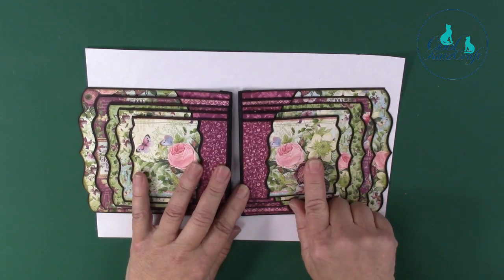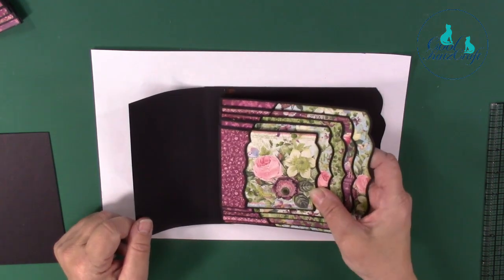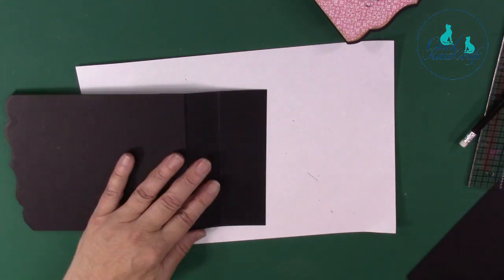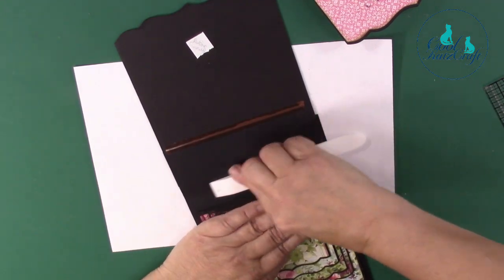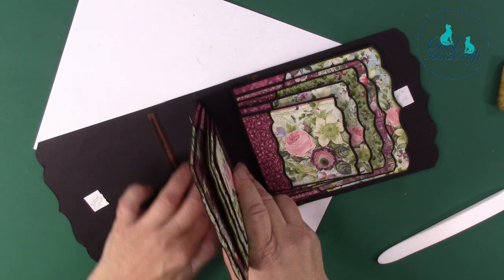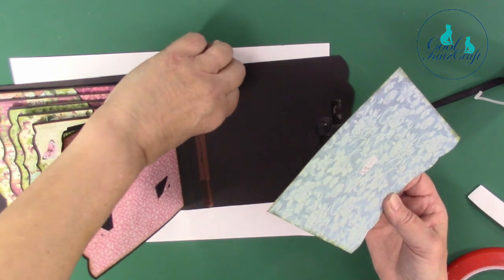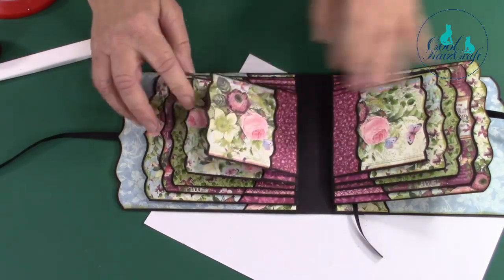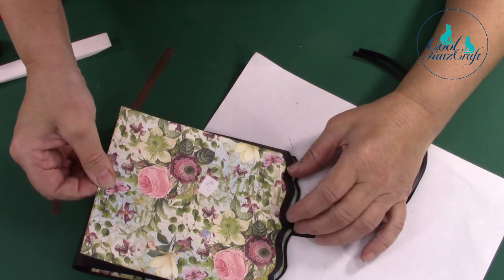Victorian Whisker Mini Album (CoolKatzCraft Ltd) - Part 2, Assemble Album and Decorate Covers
A real time demonstration showing how to assemble the album and decorate the covers in the CoolKatzCraft Ltd's Victorian Whisker Mini Album using decorative papers from the Graphic 45 'Bloom' collection.

Watch each of the video tutorials in the 'Victorian Whisker Mini Album' playlist to see Maggie and Kay demonstrating how to create your own Victorian Whisker Mini Album.